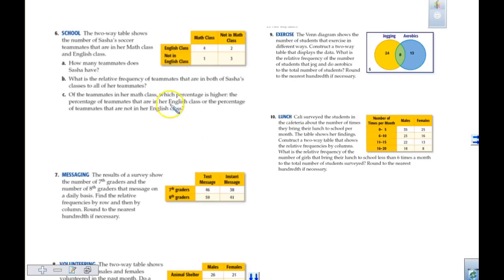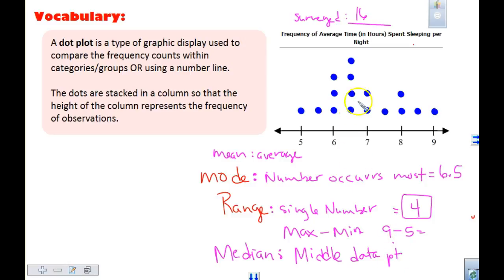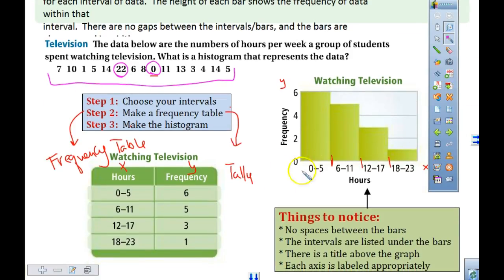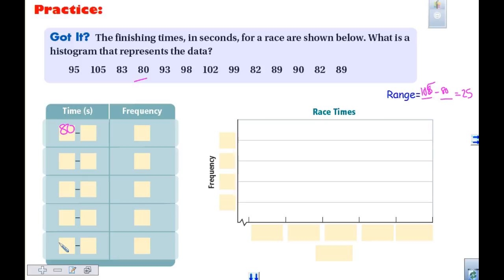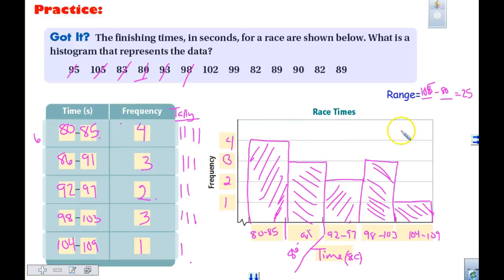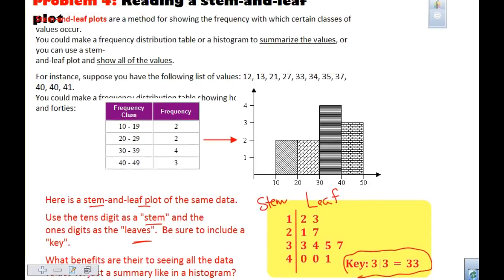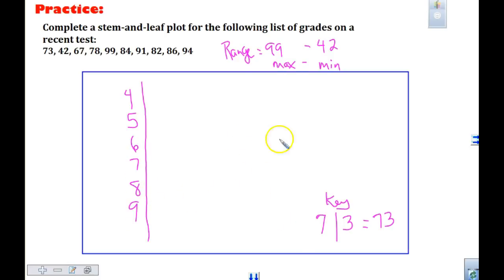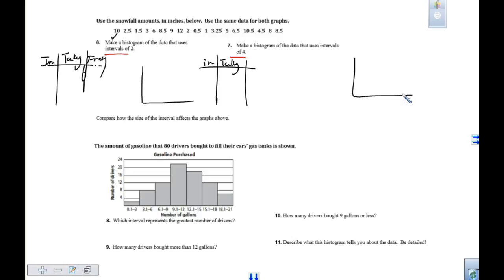ALg E2 notes 2016 make histograms and dot plots